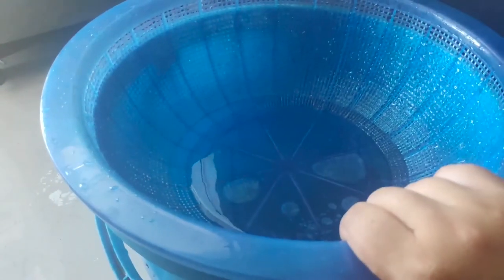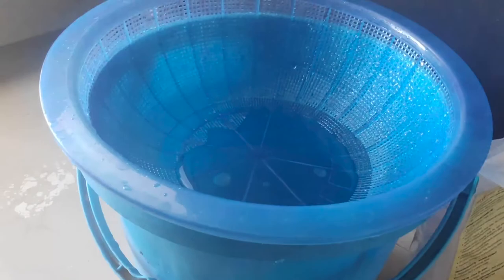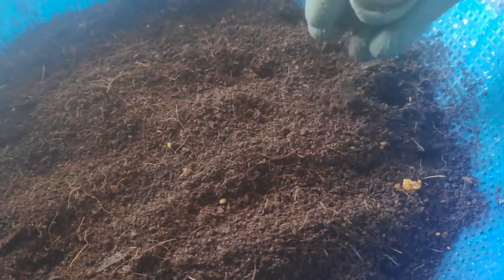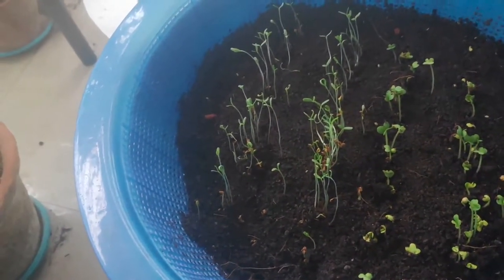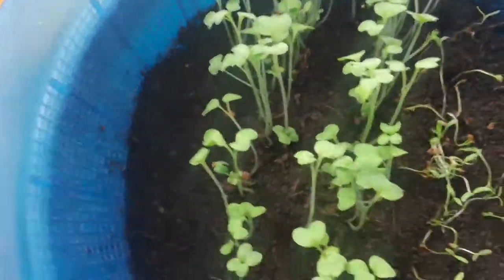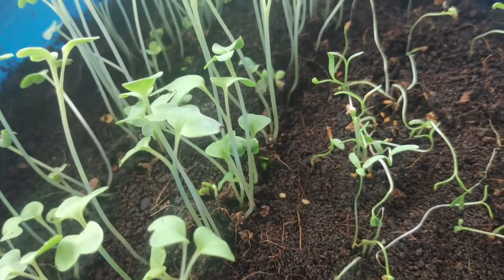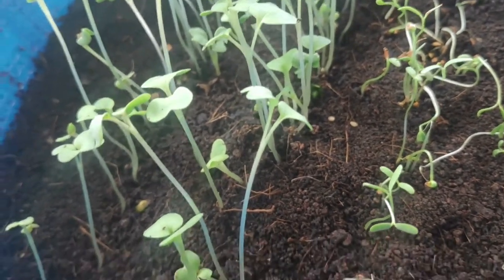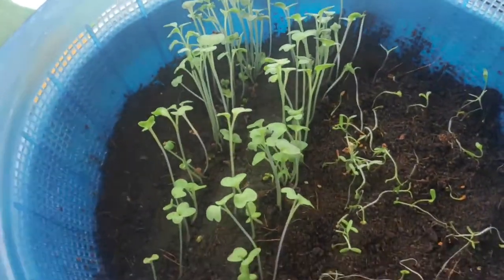03 Episode hydropnics diy VLOG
In the 3rd episode we try to implement a bucket hydroponic system for fenugreek (methi) and mustard seeds.